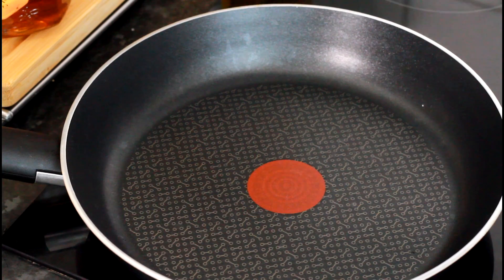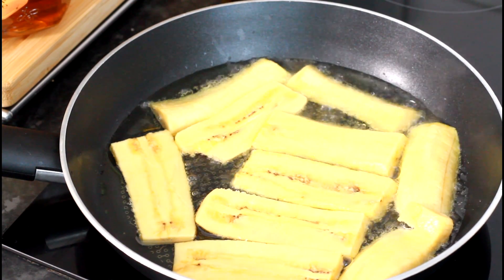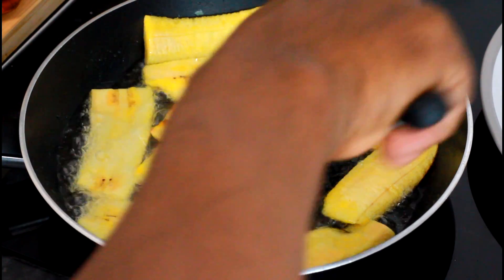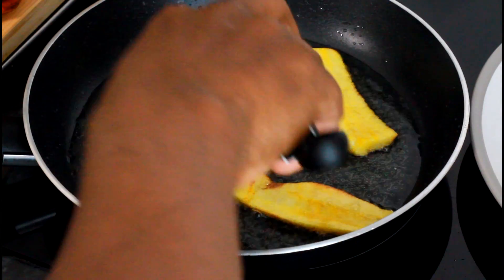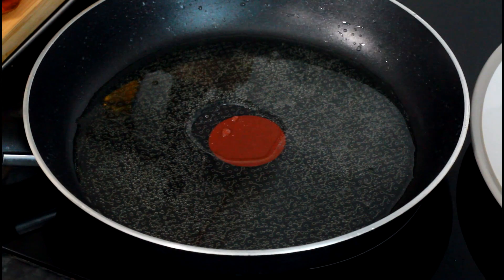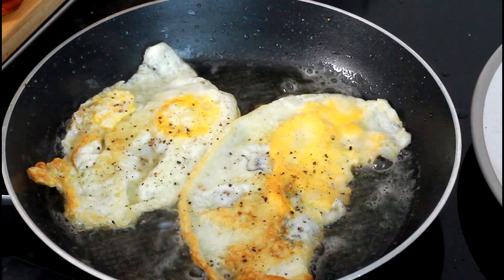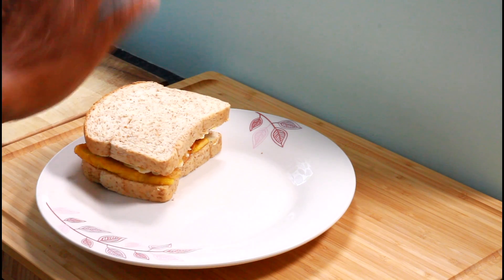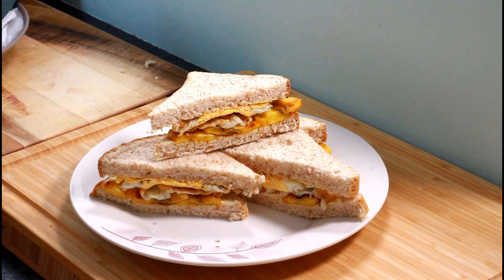Jamaican Breakfast Fry Egg Fried Planting With Butter Bread 2017 | Recipes By Chef Ricardo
Jamaican Breakfast Fry Egg Fried Planting With Butter Bread 2017